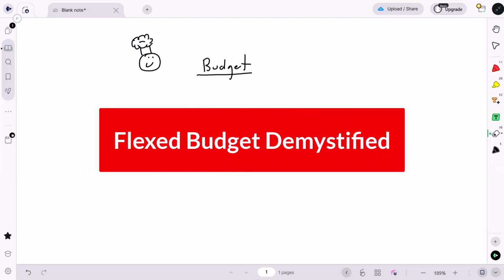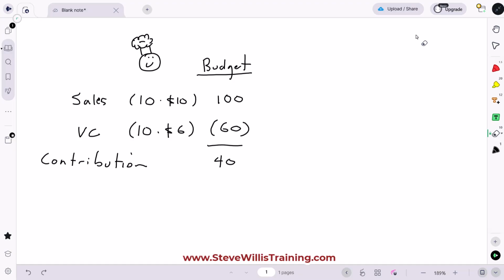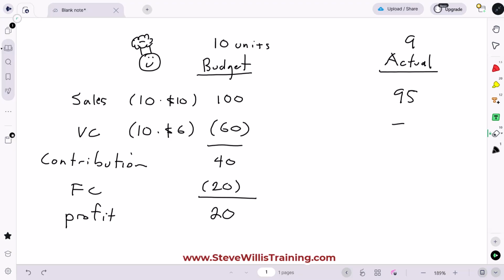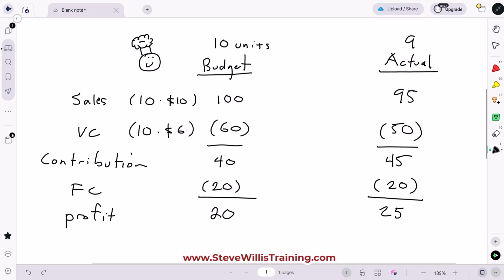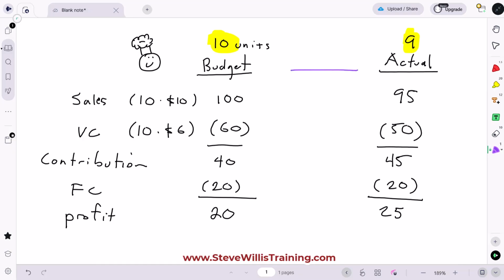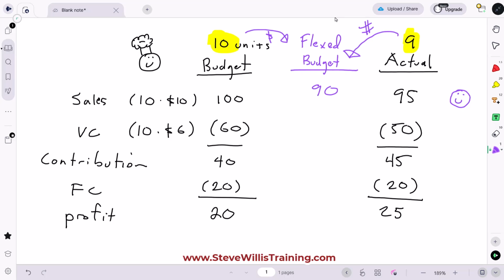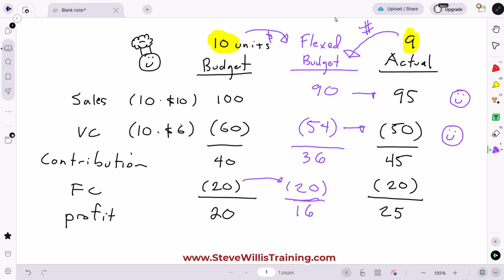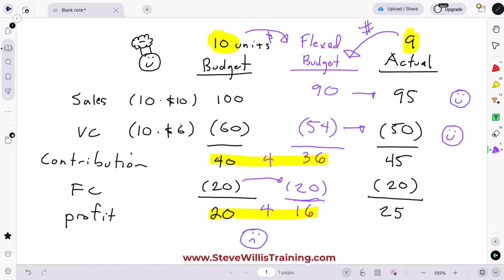Flexed Budget Made Easy in 5 Minutes!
Got 5 minutes? That’s all you need to learn flexed budgets.

In this short, focused lesson, I’ll take you through flexed budgets step by step so you can finally see how they work — without wasting time on fluff or unnecessary detail.

This short session is perfect for revision or a fast catch-up if you’re struggling with the basics. By the end, you’ll know exactly how to handle flexed budget questions in your exams. This is highly relevant for ACCA Performance Management (PM), ACCA Management Accounting (MA) or any other Accounting Qualification.